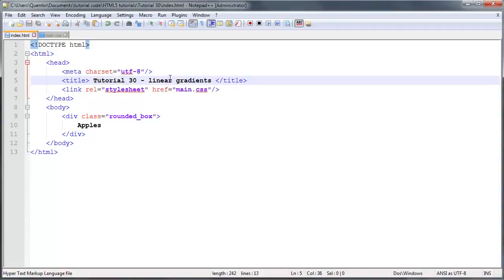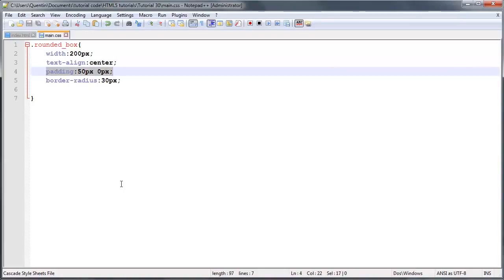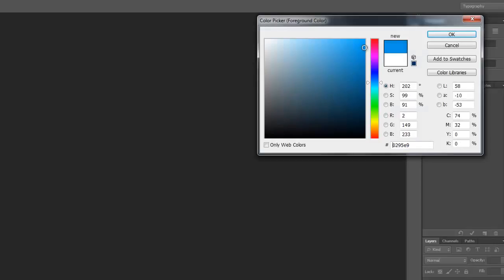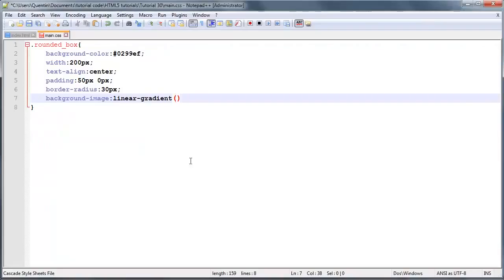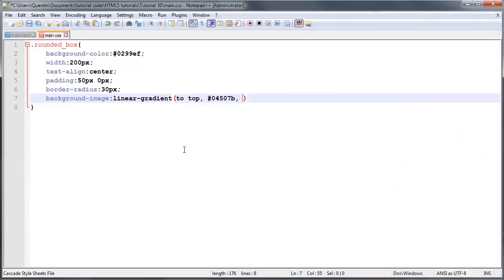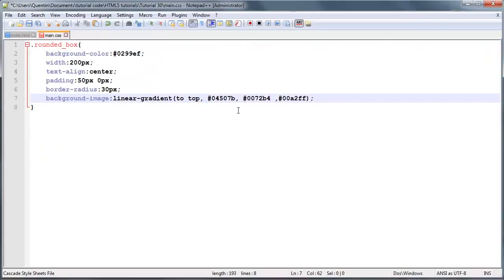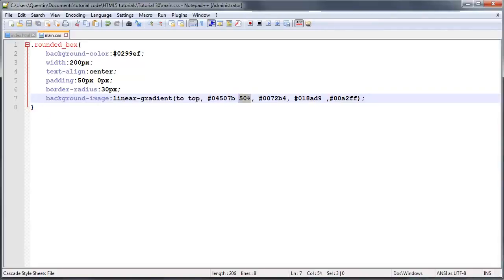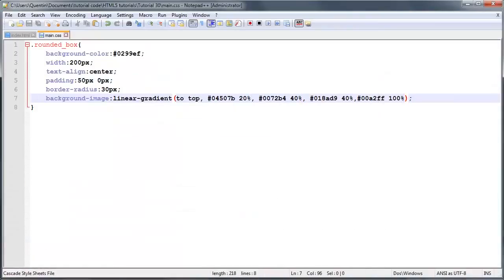HTML5 and CSS3 beginners tutorial 30 linear gradient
How to use the linear gradient property to create background gradients in CSS3